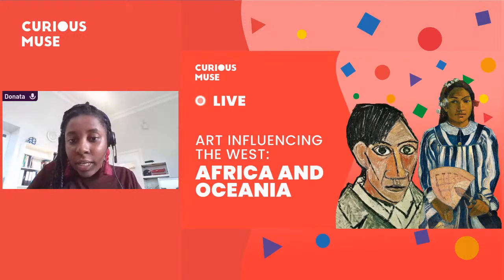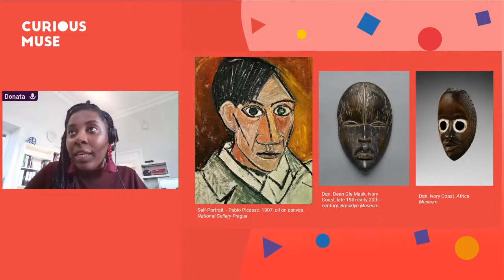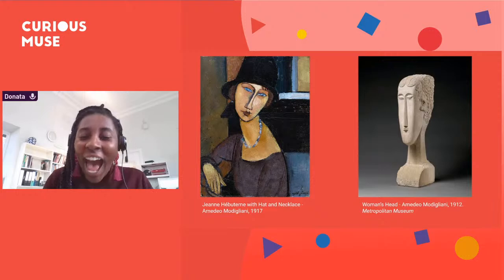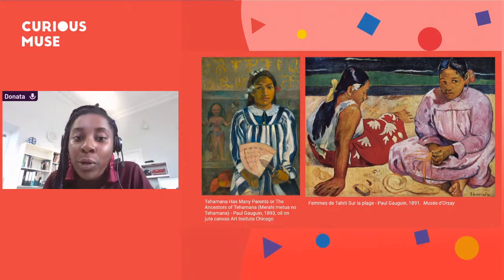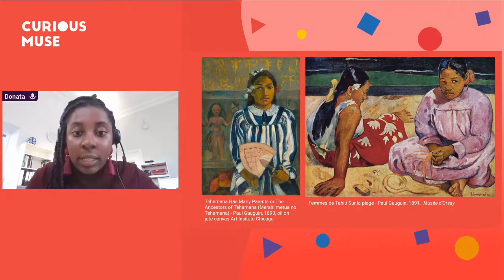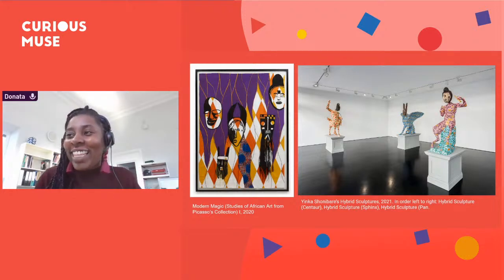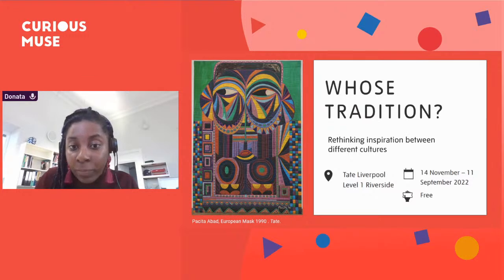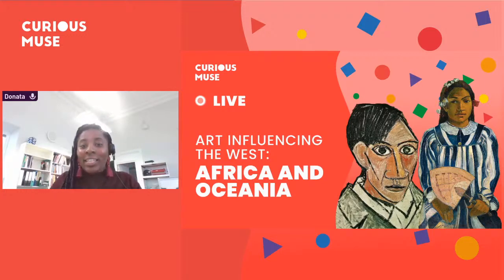Exploring Non-Western Art Influences 👹 Live Talk with Curious Muse 🔴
This talk explores African and Oceanian influences behind a selection of work from late 19th century and early 20th century western artists. Focusing on painters, this session is a whistle stop tour exploring the effect of non-western influences on western art, original African and Oceanic art, and contemporary artistic responses to both. In this session, non-western art influences are investigated through work from Pablo Picasso, Amedeo Modigliani, Henri Matisse, Andre Derain and Paul Gauguin.

OUR EXPERT:
Donata Miller is a curator focusing on highlighting African, Caribbean and diaspora narratives throughout history. She lives in London, and works towards connecting people to diverse cultural heritages.

If you’d like to support us you can now do so by joining our channel. Your membership means we can keep this project running and continue to share knowledge with more curious muses. Thank you for your help!